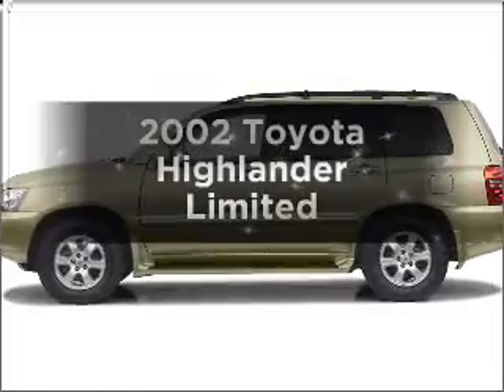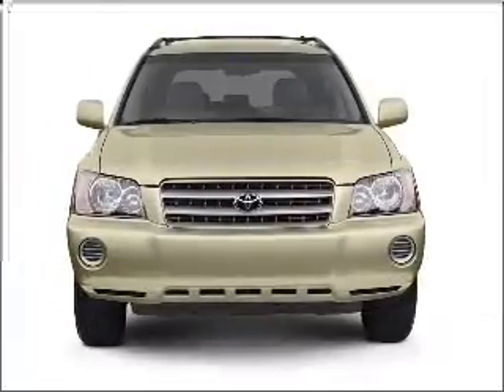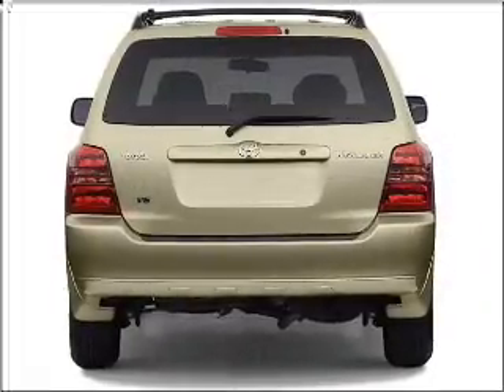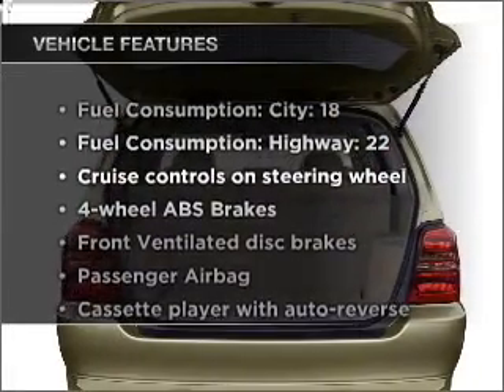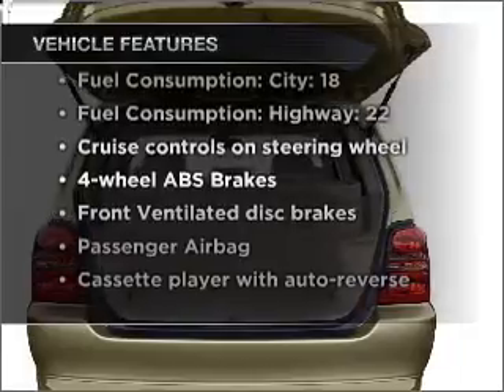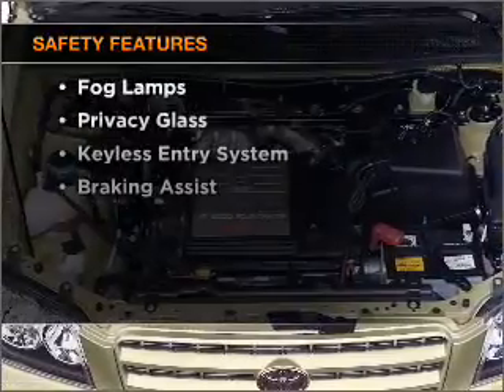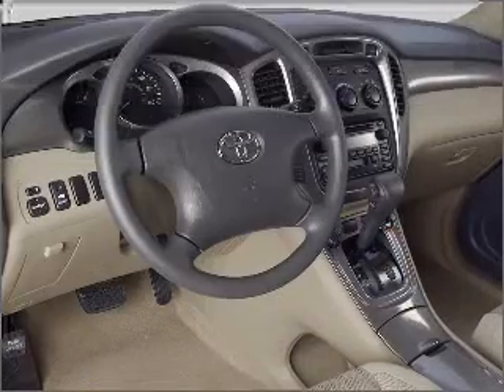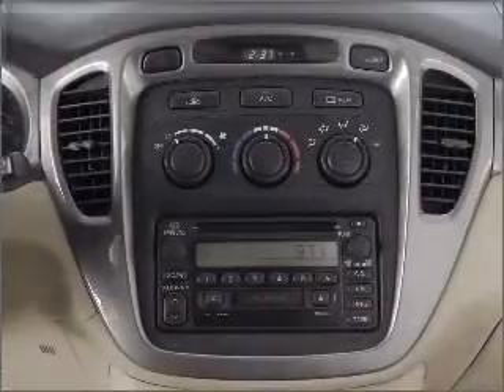2002 Toyota Highlander - Madison WI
Year: 2002
Make: Toyota
Model: Highlander
Trim: Limited
Engine: 3.0 liter 6 cylinder 24 valve
Transmission: 4-Speed Automatic
Color: Gold
Mileage: 126997
Address:
5801 Odana Road